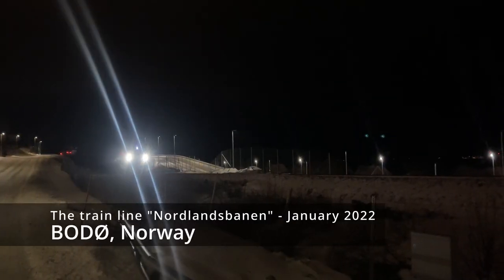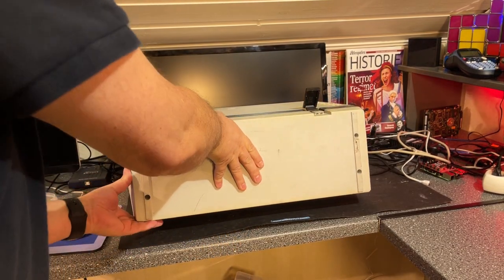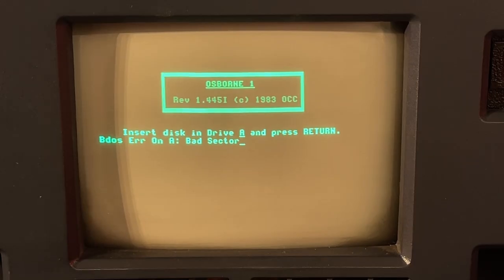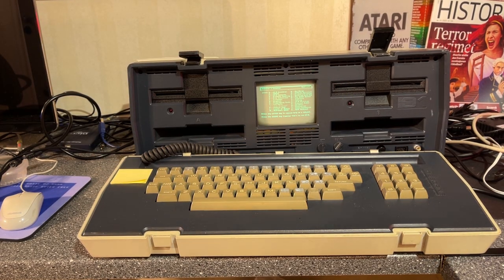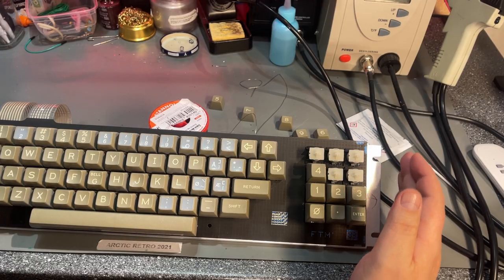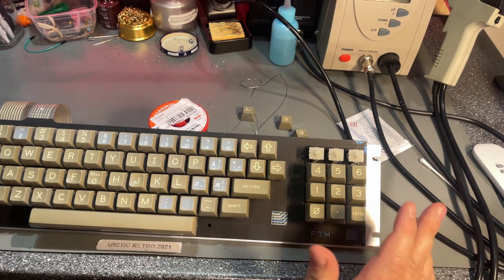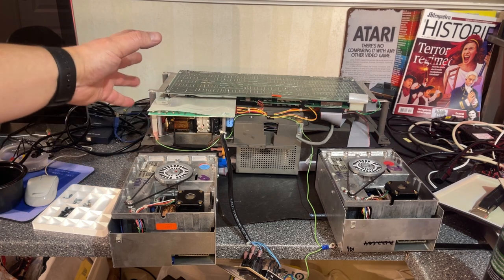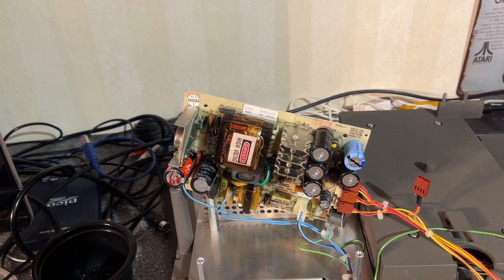The Osborne 1 OCC-1 luggable computer - Restoration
Part 1 of 2. Restoring an old Osborne 1 computer from 1983. This machine is regarded as the first commercially successful portable computer. In this video I do the initial inspection, testing and cleaning of the machine.